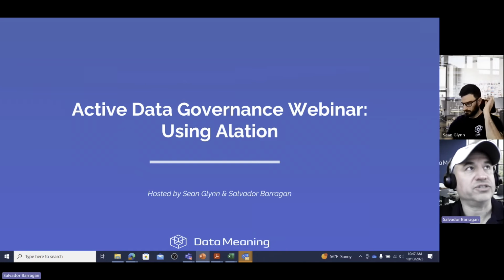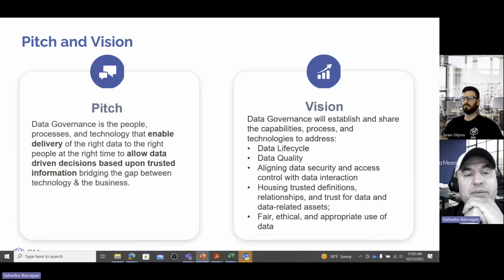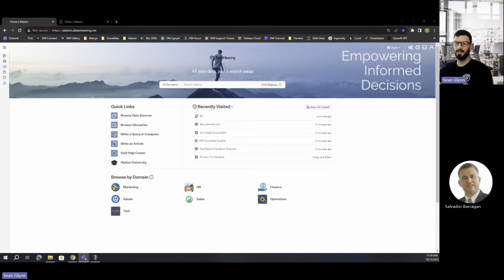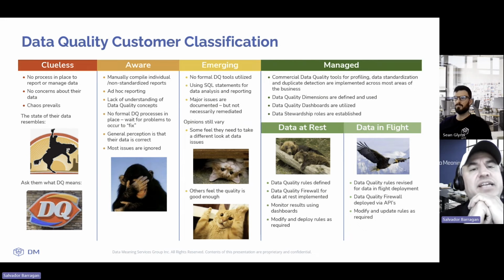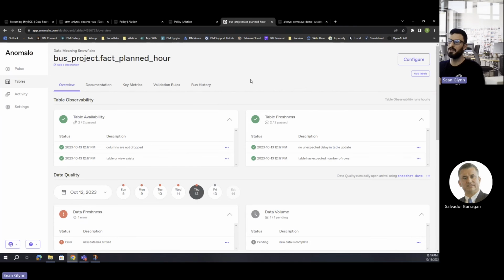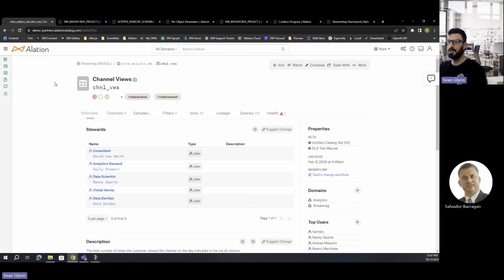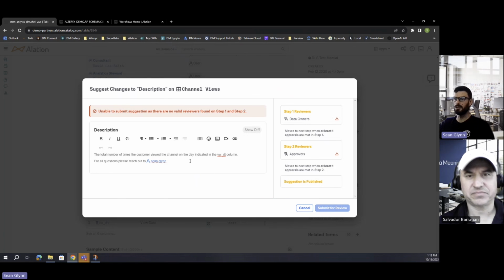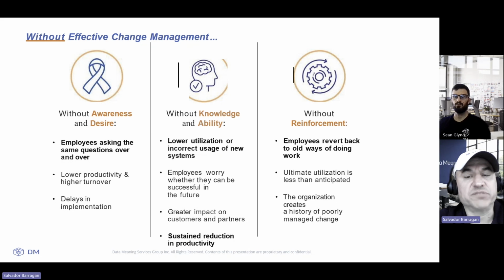Active Data Governance Using Alation - Full Version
Alation is the leader in enterprise data intelligence solutions, including data search & discovery, data governance, data stewardship, analytics, and digital transformation. Alation’s initial offering dominates the data catalog market. Thanks to its powerful Behavioral Analysis Engine, inbuilt collaboration capabilities, and open interfaces, Alation combines machine learning with human insight to successfully tackle even the most demanding challenges in data and metadata management. Enterprises drive data culture, improve decision-making, and realize business outcomes with Alation, including AbbVie, American Family Insurance, Autozone, Cisco, Draft Kings, Exelon,
Fifth Third Bank, Finnair, Nasdaq, Parexel, Pfizer, Salesforce, and
Virgin Australia.

Data Meaning’s certified expertise with Alation can be a key asset for active data governance within an organization. Data Meaning ensures a seamless data maturity and compliance through the implementation of best practices and methodologies for data governance, security, and privacy. Their strategic guidance allows organizations to fully utilize Alation, ensuring your data is reliable, accurate, secure, and trusted. Additionally, Data Meaning’s expertise helps businesses harness advanced analytics and machine learning, driving actionable insights and data-driven decision-making. In essence, partnering with Data Meaning can accelerate your organization’s data governance maturity to drive better business outcomes